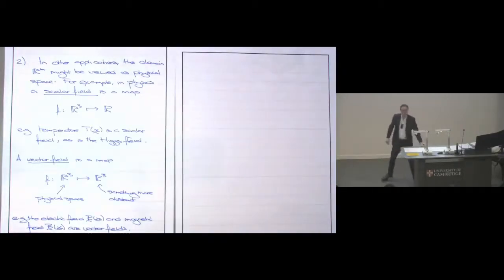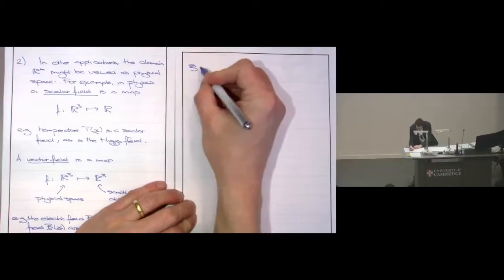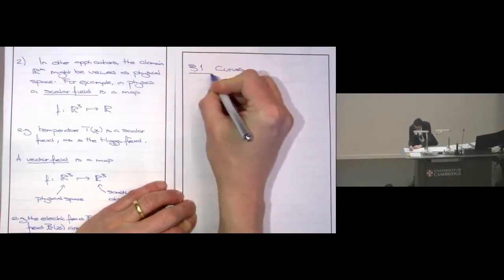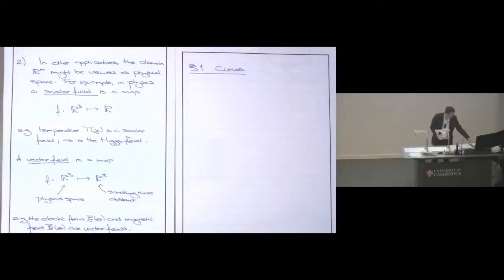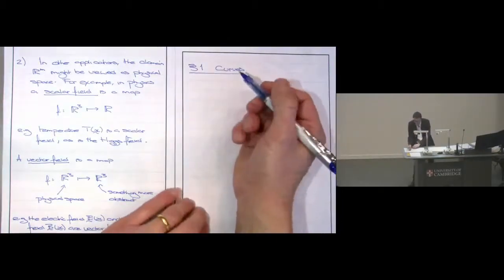Vector Calculus, Taster Lecture - Open Days 2022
Professor David Tong delivers a sample lecture from the first year course 'Vector Calculus', as it was lectured to Cambridge Mathematics students in 2021-22.  This is the first lecture of this course, delivered in person to our first year mathematicians.